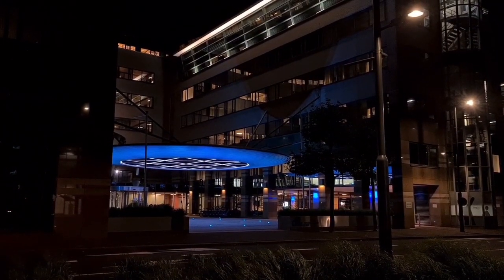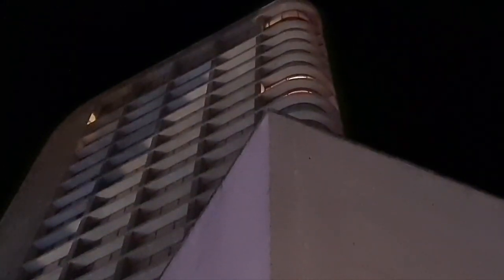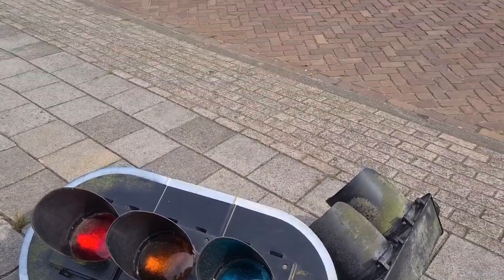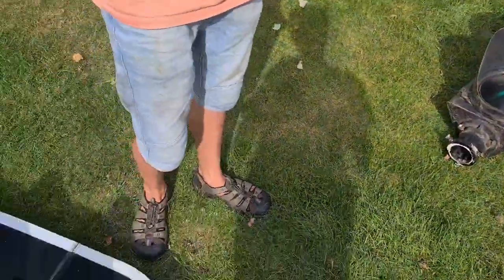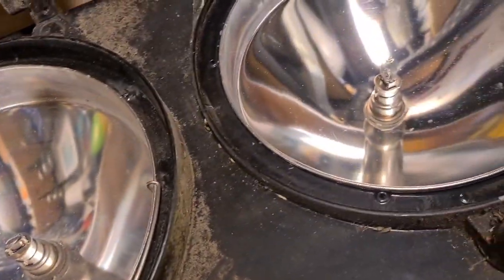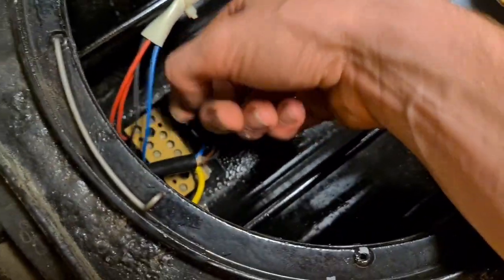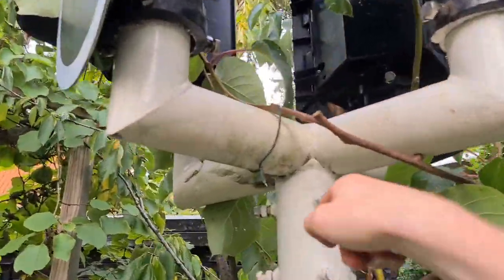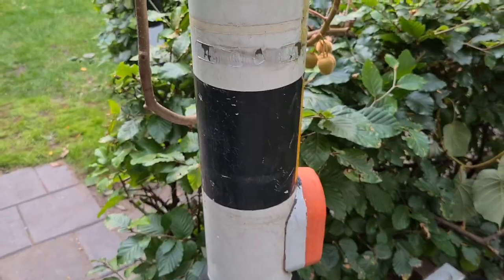Streetlightvlog 71| Looking For Faulty Streetlights And Walking With Heavy Trafficlights!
The Lamp Channel